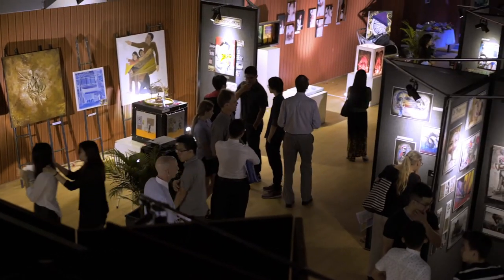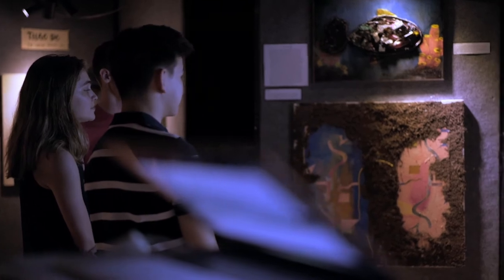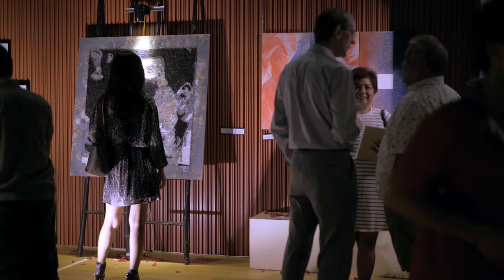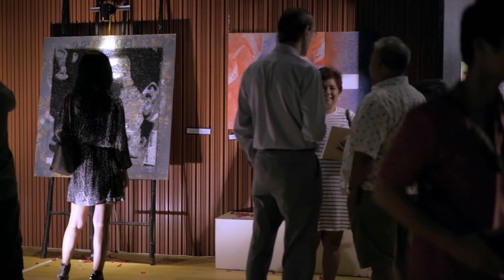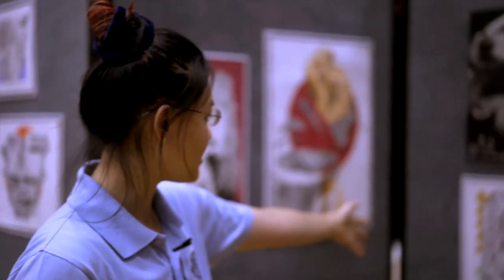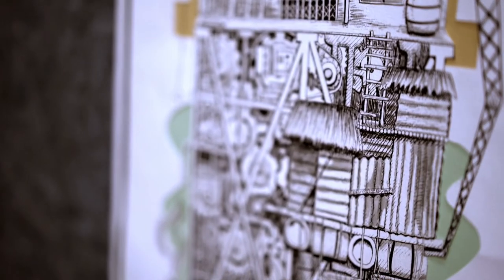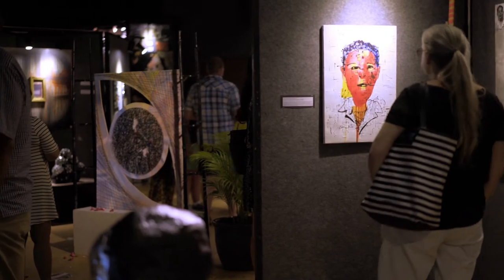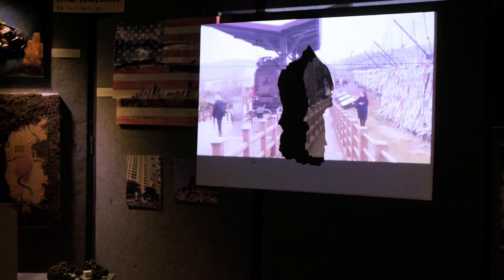2017 IB AP Art Showcase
The 2017 IB-AP Art Showcase is in on display in the SSIS Auditorium from April 12-14. Here, a few of our Grade 12 students talk about the IB and AP Art programs, the opening reception, and their inspired artwork.